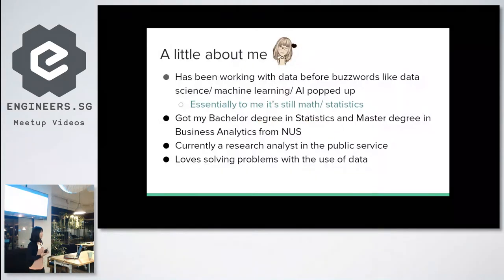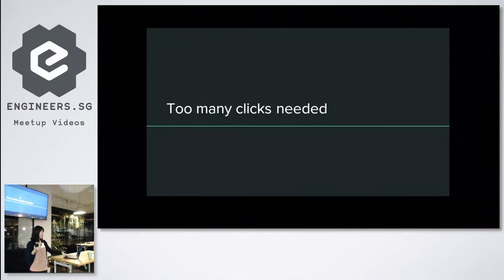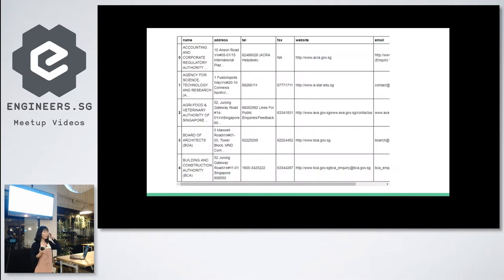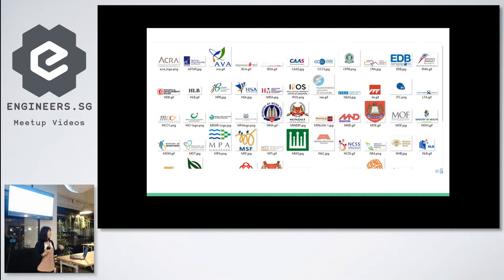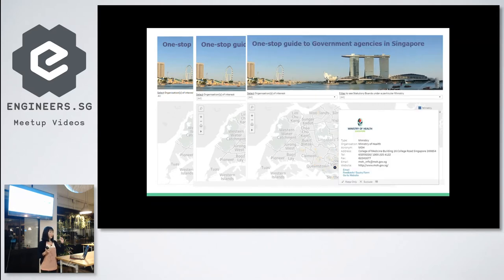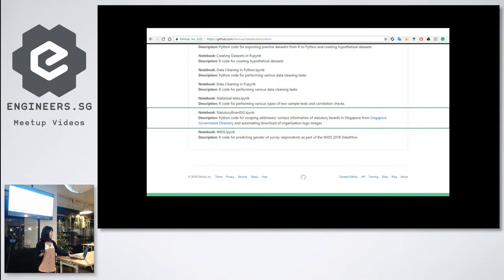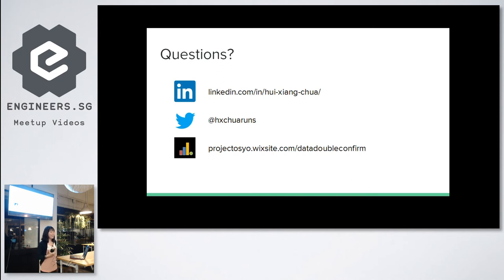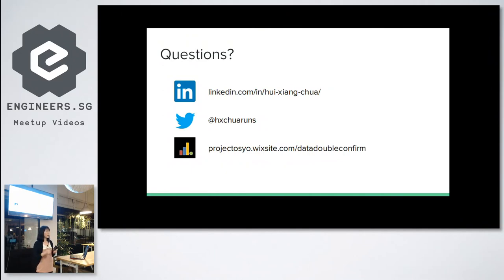One stop guide to all government agencies in Singapore - Hack & Tell Singapore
Speaker: Chua Hui Xiang